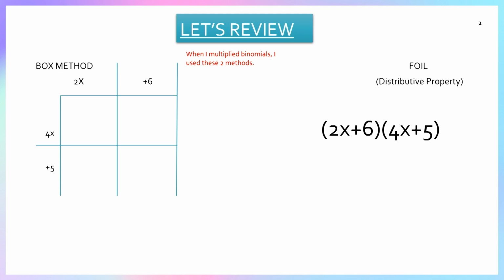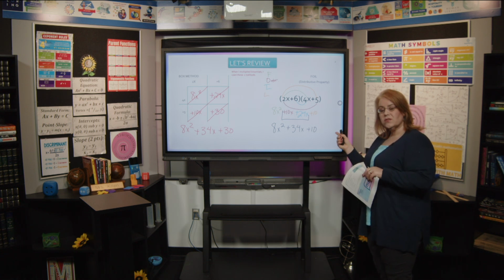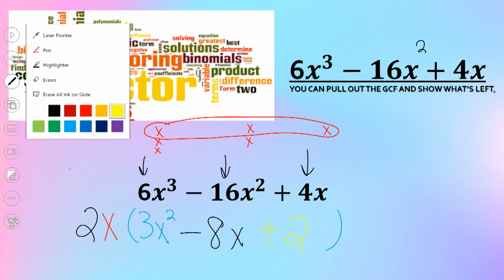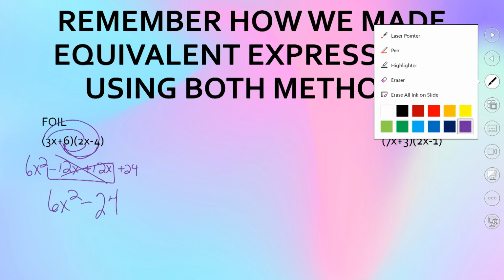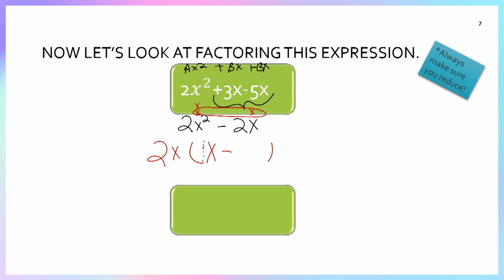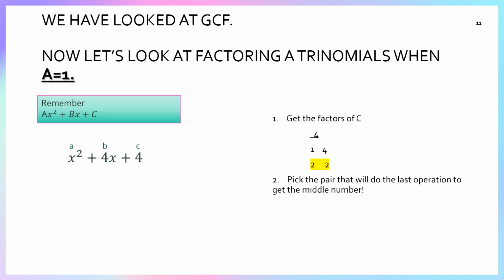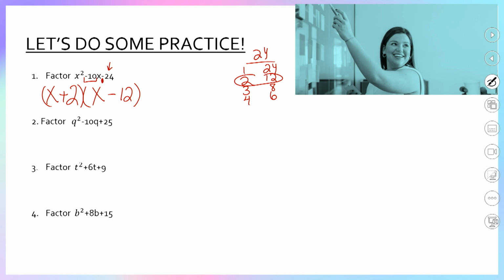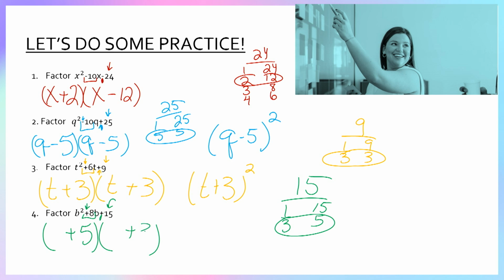Algebra I Unit 6 Lesson 2A-Factoring Quadratic Expressions A=1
Model Lesson aligned to the Mississippi Department of Education MCCR Standards: SSE 2-Use the structure of an expression to identify ways to rewrite it. SSE 3-Choose and produce an equivalent form of an expression to reveal and explain properties of the quantity represented by the expression. a. Factor a quadratic expression to reveal the zeros of the function it defines.